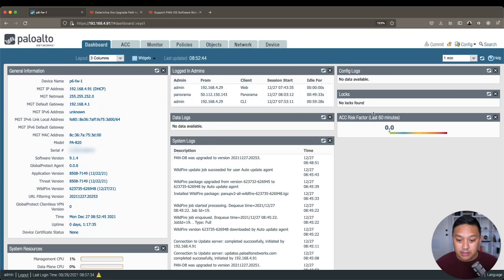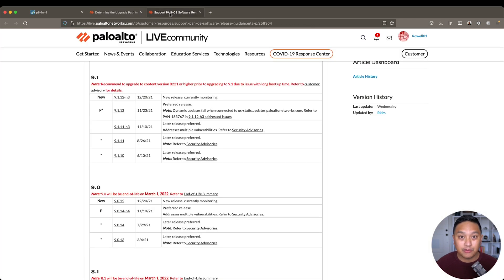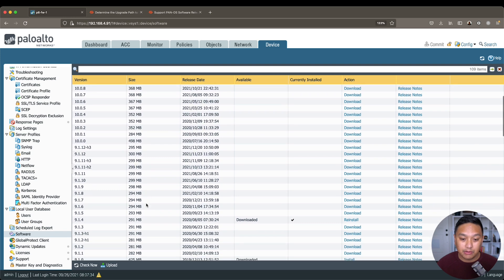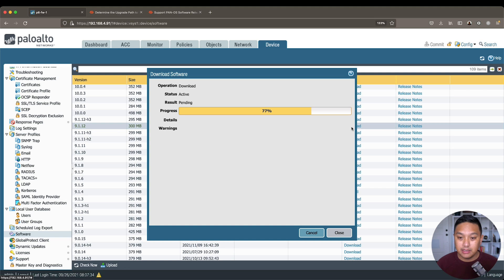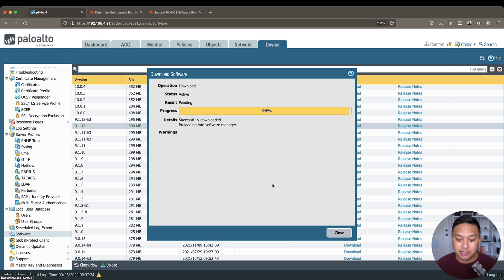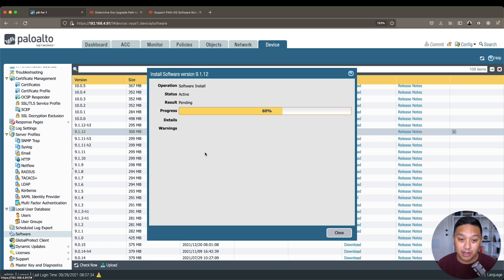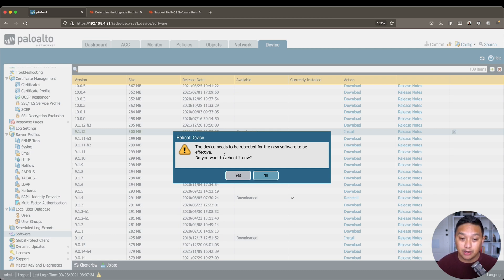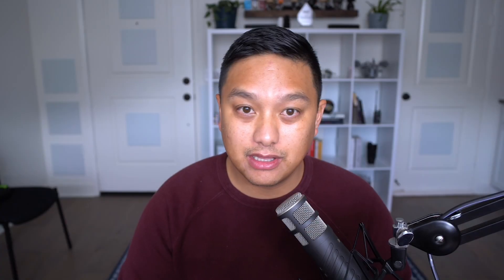Upgrading Firewall PAN-OS Software - Palo Alto Networks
In this video I go through the process of upgrading the software of a Palo Alto Networks firewall to another version using the web GUI.

This is part of my lab environment using a PA-820.

00:00 - Intro
00:27 - Check current version
00:42 - Upgrade path
01:20 - Check for new software
01:53 - Download and install new software

- Join me on the Network Junkies Discord Server. I just started this community for beginners and experienced people in network engineering.